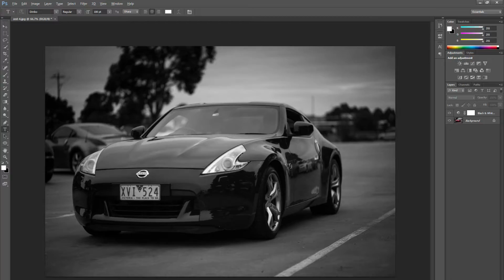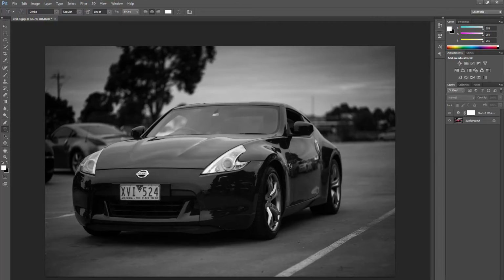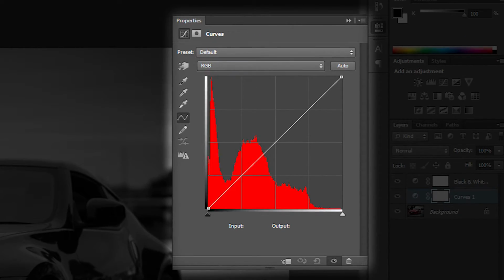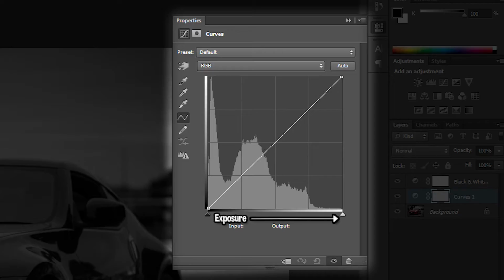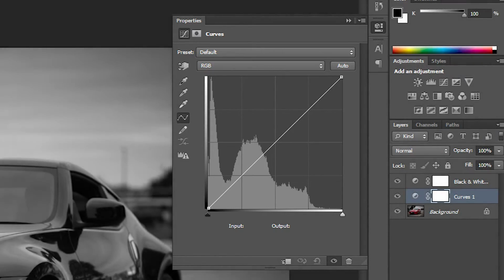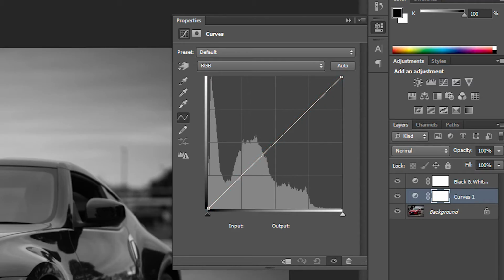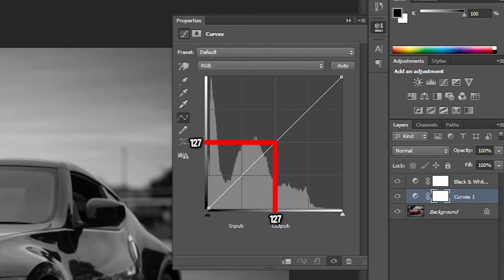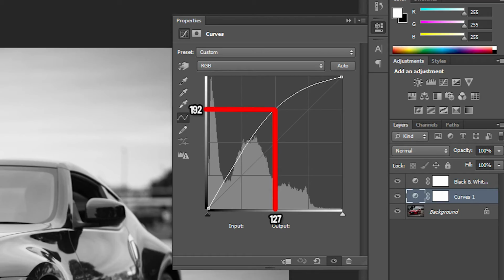[Photoshop] Dispelling the Magic of Curves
This is a high level overview of how the curves tool in photoshop interacts with images, and how it relates to old school photo processing.